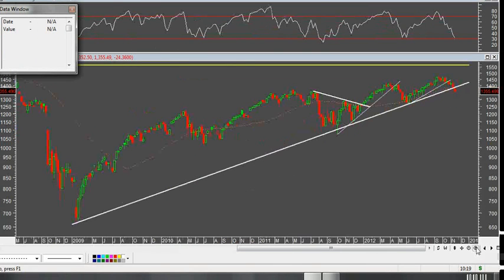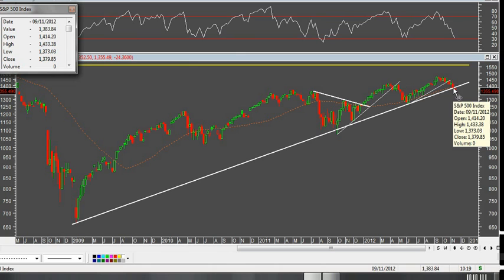Vasilis Girasis (Trader24.co.za) A Look at Global & South African Markets - Nov 15